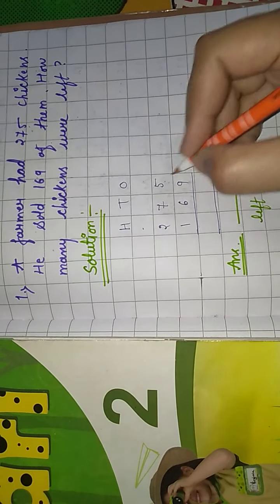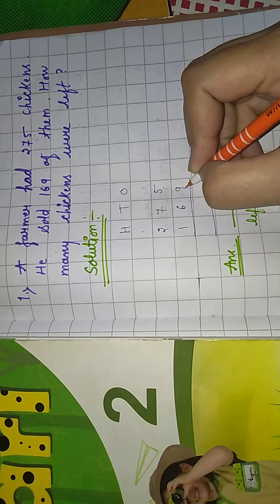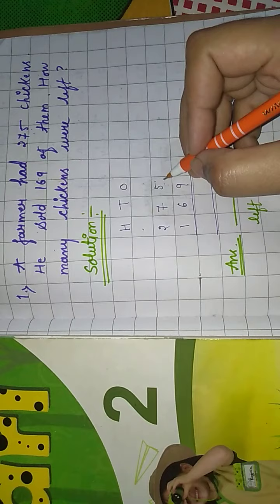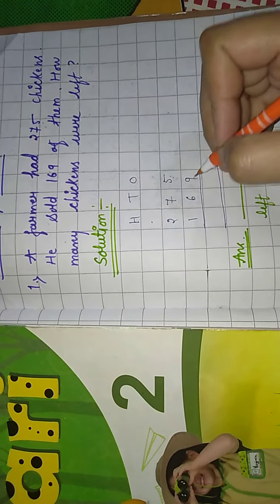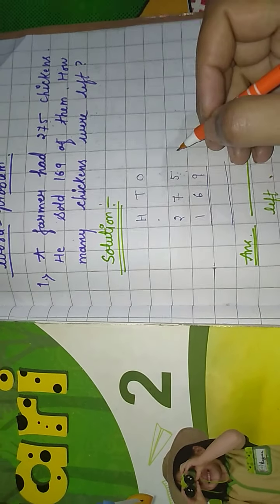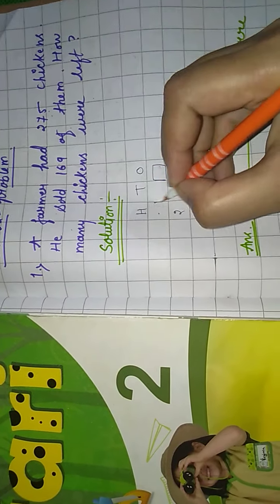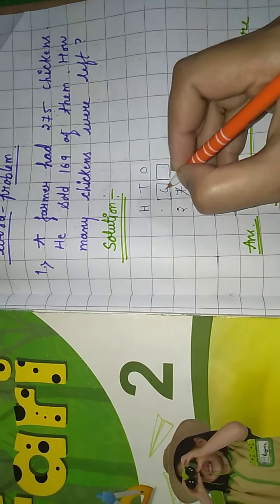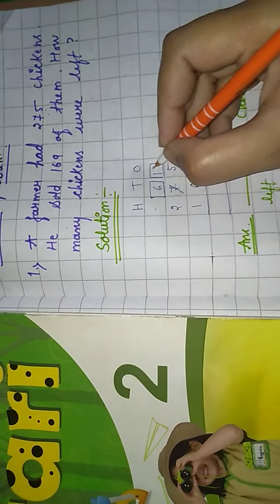May 13, 2020